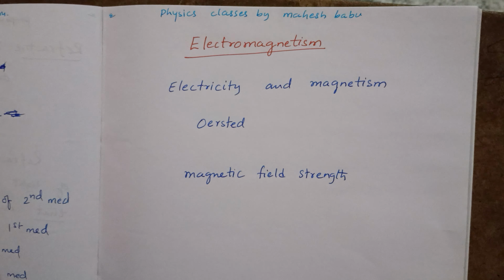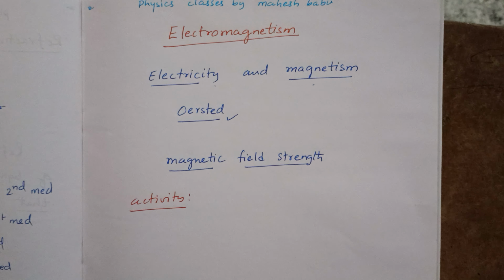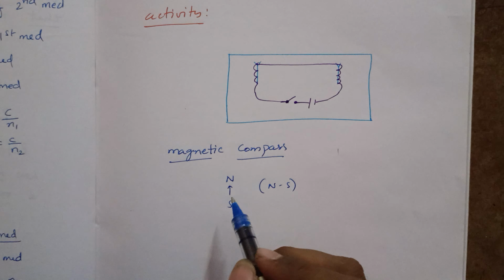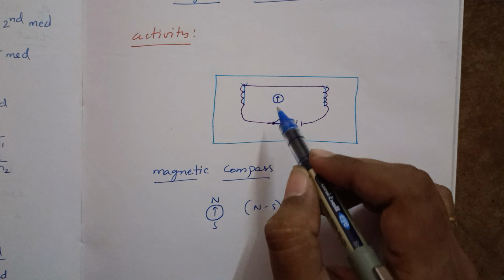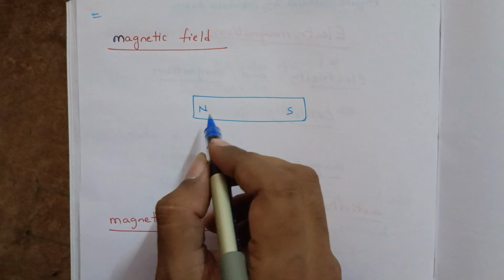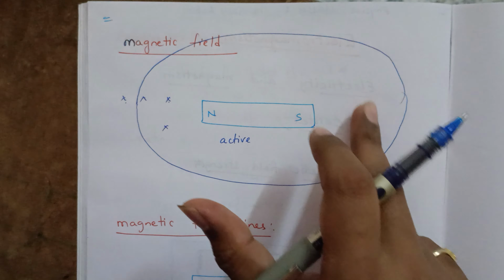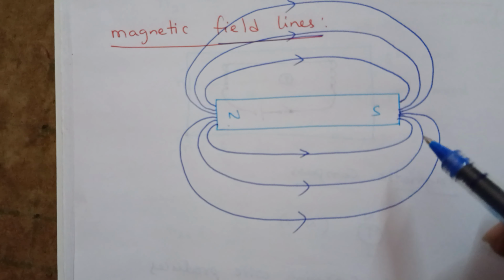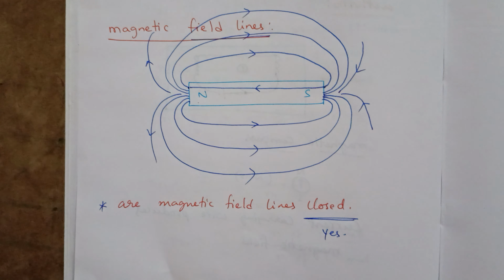Electromagnetism- Oersted experiment, Magnetic field, Magnetic field lines - 10th class- Physics